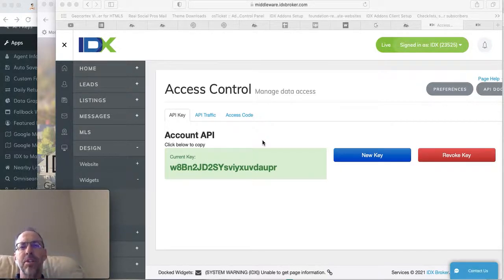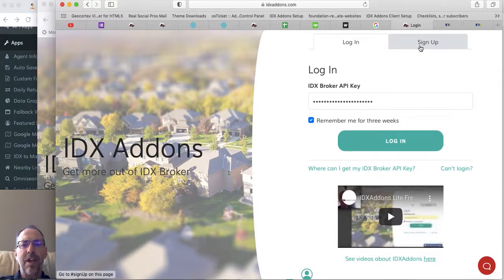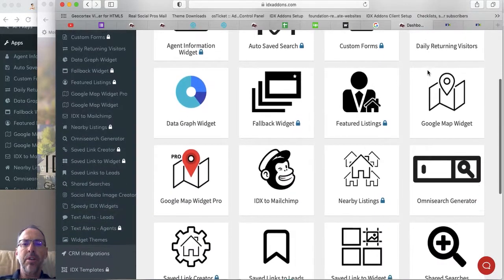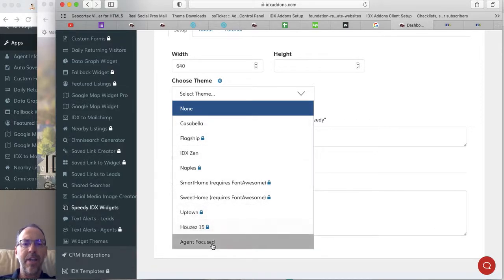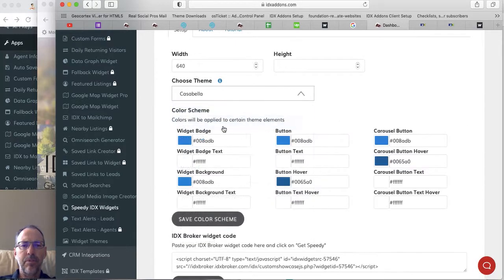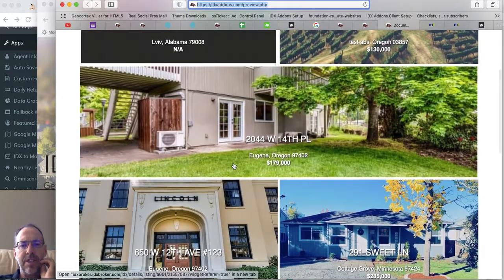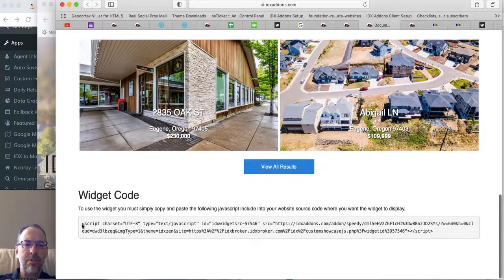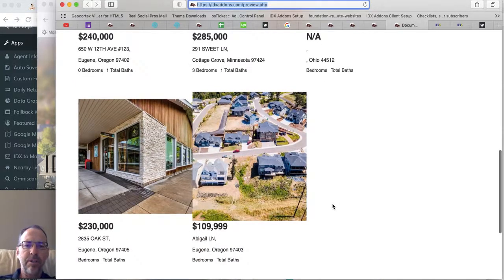Widget Themes from IDXAddons Free for IDX Broker users WIX, SquareSpace, Webflow or WordPress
Don't struggle with your styling on your widgets.  Just select a "Theme" for your widget and paste it into your site.  These are Speedy Widgets that load fast on your site too.

If you want the styling from a theme like Houzez theme, then you just select one of the styles and paste it into your site.

It is fast, and free.  This works on WordPress, WIX, SquareSpace, Duda, Webflow, Weebly, and any other platform.

**We have an updated video of this app that explains its new features.